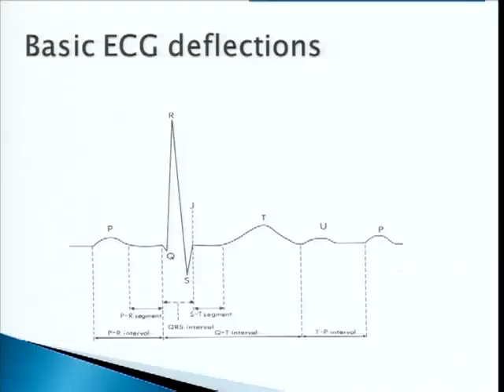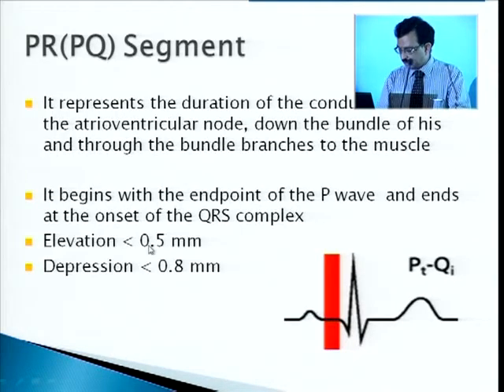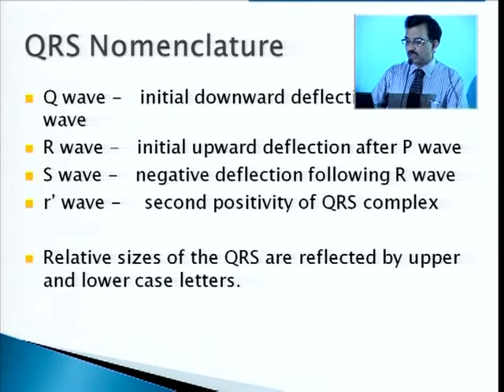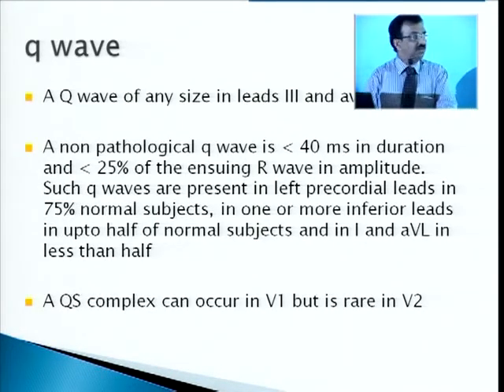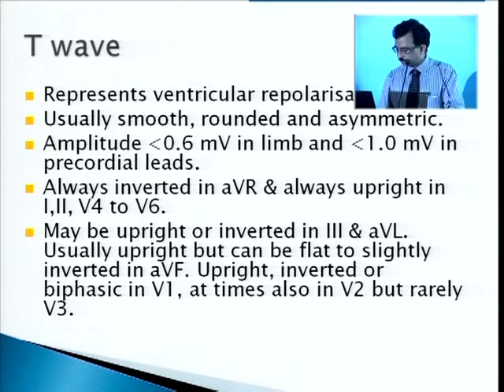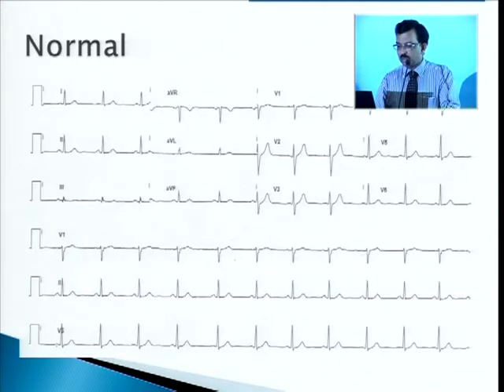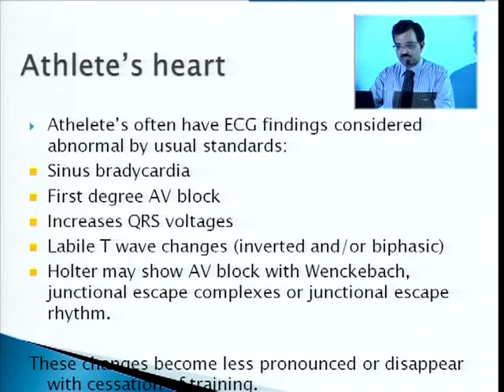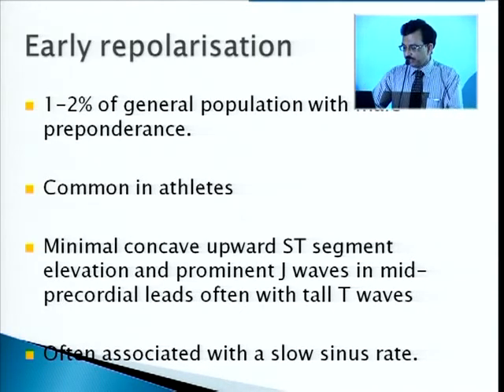Basic ECG deflections Dr B V Manjunath - 27.09.2013 02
Pre Conference ECG Learning on 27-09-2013

Basic ECG deflections
Dr B V Manjunath
Chief interventional cardiologist
AJ Institute of Medical Sciences, Mangalore.